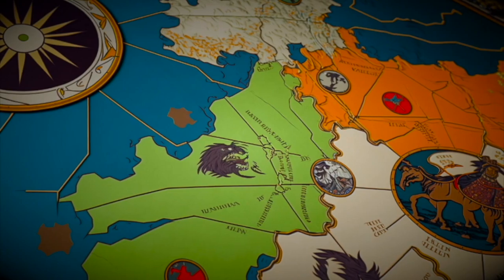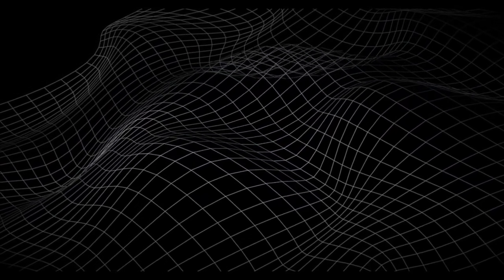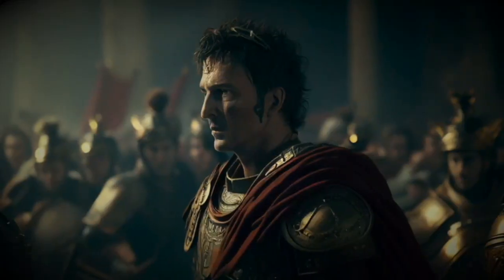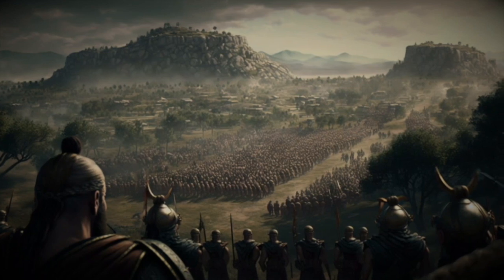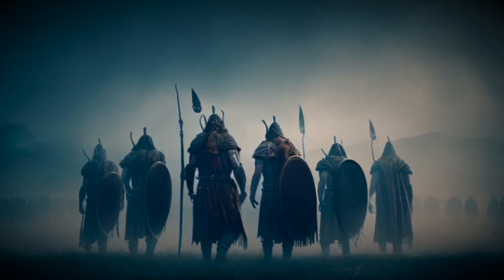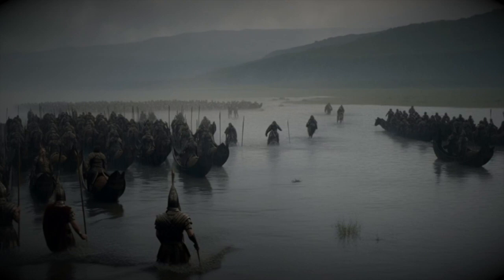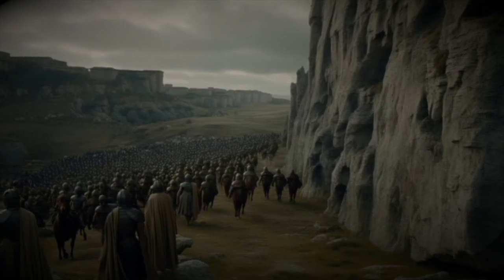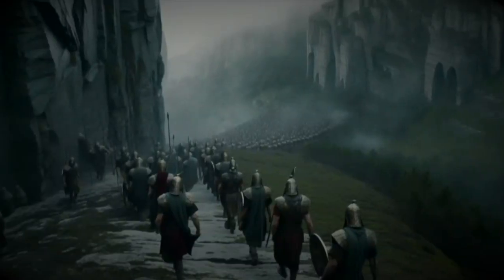How They Actually Fight - Rome to Iraq (Divide & Conquer)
🎬 Ready to dive deep into history? Discover exclusive 15+ minute documentaries that unveil the untold stories and secrets of the past.

In this video, we delve into the method of divide and conquer and its use in historical conflicts, and why it is a dangerous tactic, used by the roman empire, and USA in Iraq.

We explore the striking similarities between the use of this method in the conquest of Gaul by Julius Caesar and its implementation in the Iraq War.

We examine the political and social landscapes of each conflict and how the use of divide and conquer allowed for the dominant power to gain an advantage over their opponents.

📈 Join our journey of discovery and uncover the hidden truths of history.